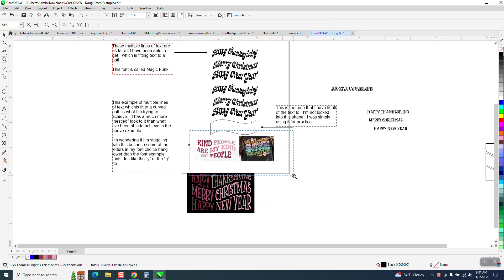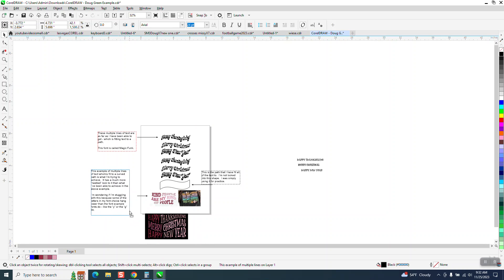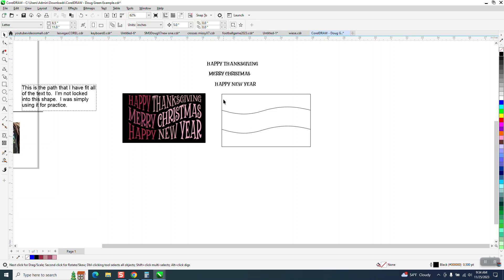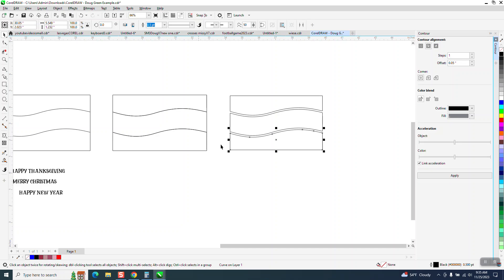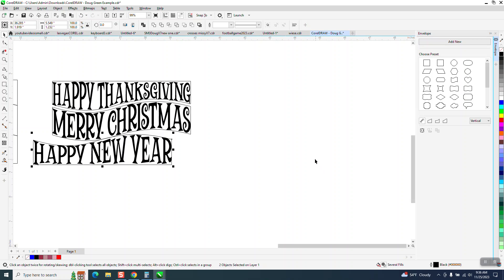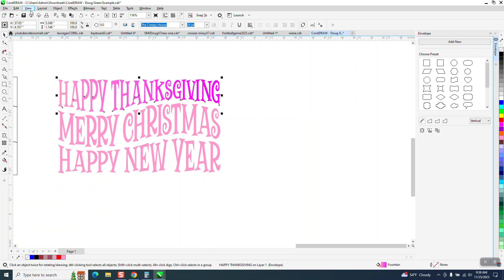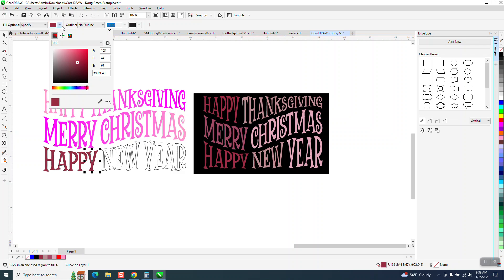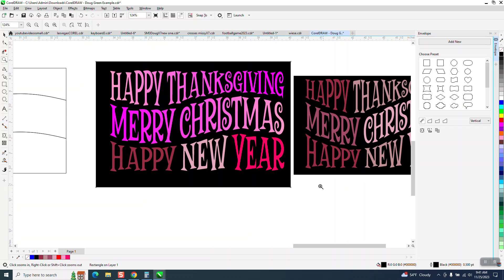CorelDraw Tips & Tricks Draw this and use a LOT of TOOLS